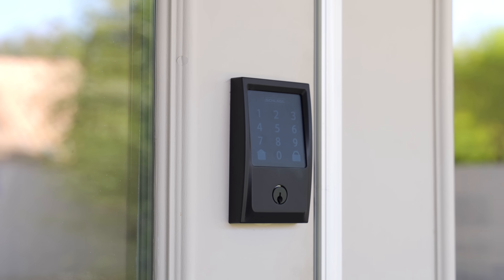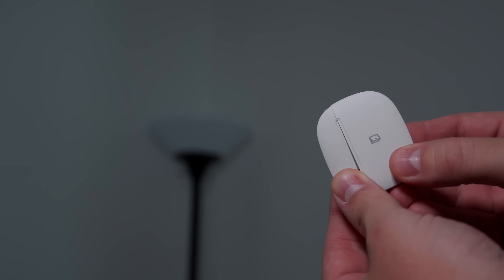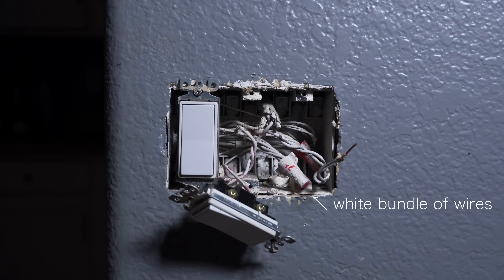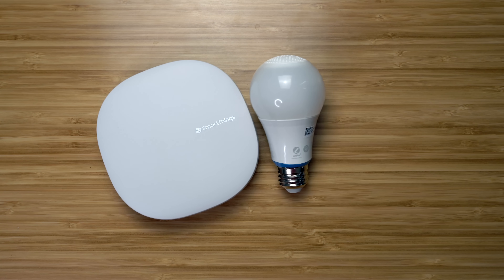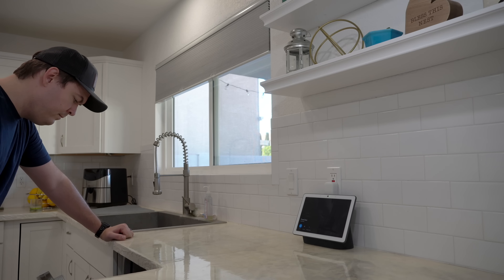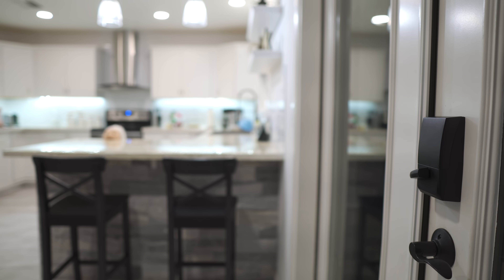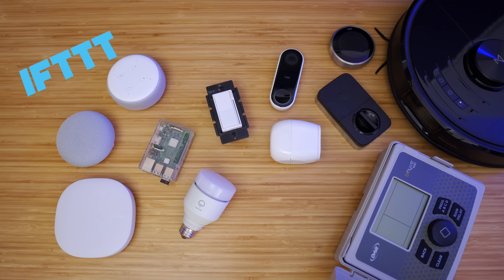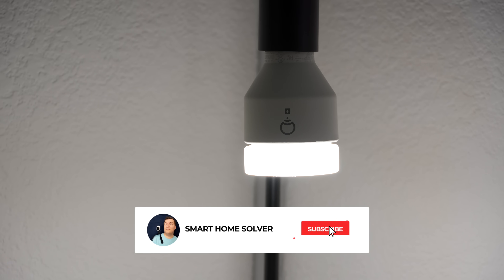Ultimate Guide to Starting and Growing a Smart Home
Whether you are a smart home beginner or expert, here’s how to build a smart home. I get a lot of questions about where to get started or what’s compatible. This video walks you through step-by-step so you can easily add devices and automations to your home.

SmartThings hub
Gryphon router

-LIGHT BULBS-
Philips Hue
Ikea Tradfri

-DOORBELLS, CAMS, DISPLAYS-
Eufy 2K
Ring Pro
Echo Show
Eufy Outdoor Cam
Blink Cameras

-SMART LOCKS-
Schlage Connect
Schlage Encode

-THERMOSTATS-
Honeywell T9

-OTHERS-
Roborock S6 Pure vacuum
Rachio sprinkler controller
MyQ garage controller

0:00 Intro
0:18 IFTTT
0:45 Alexa/Google
1:39 Hubs
2:34 Light switches
3:52 Light bulbs
5:26 Doorbells
6:29 Cameras
7:11 Smart locks
7:56 Thermostats
8:50 Vacuums
9:21 Sprinkler controller
9:39 Smart garage
10:14 Compatibility
11:01 Creepy grandma